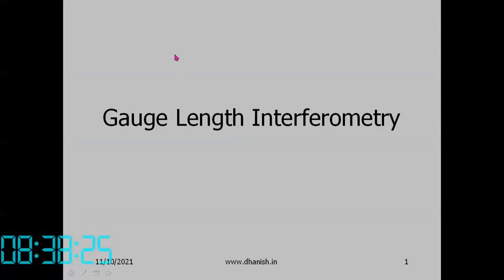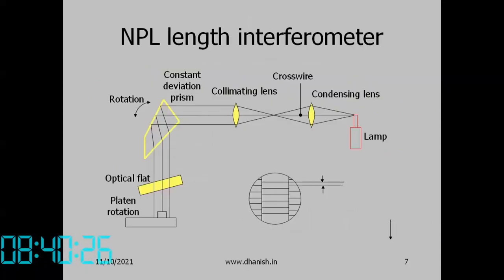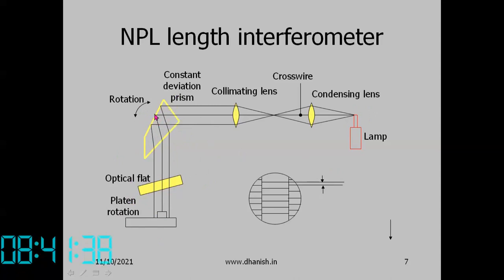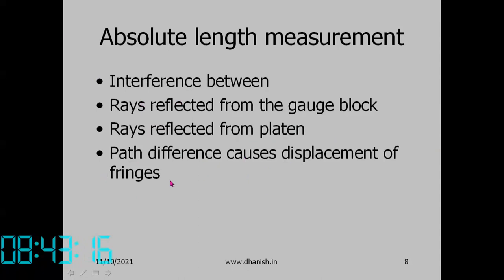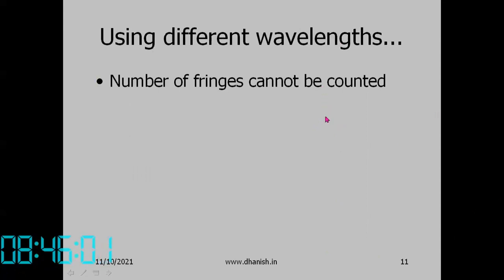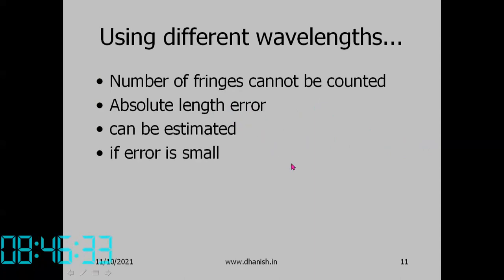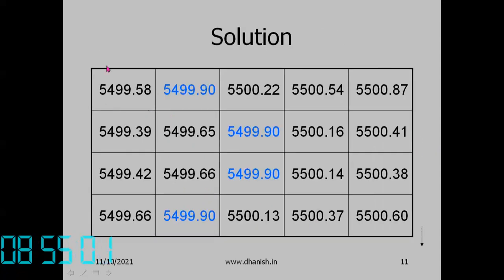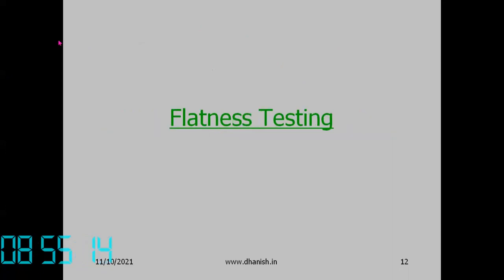Interferometry - Gauge Block Length determination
How interferometry can be used for determining the length of gauge blocks. The brute force method of calculation is explained in detail.